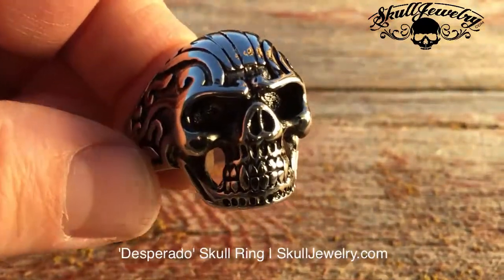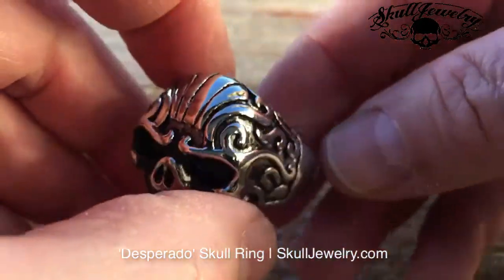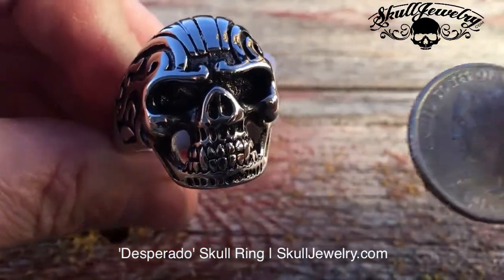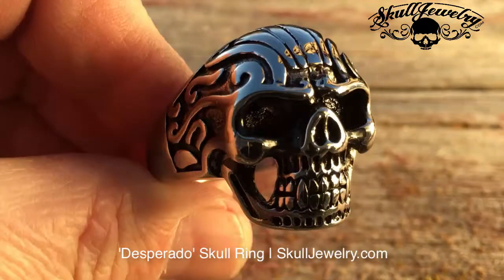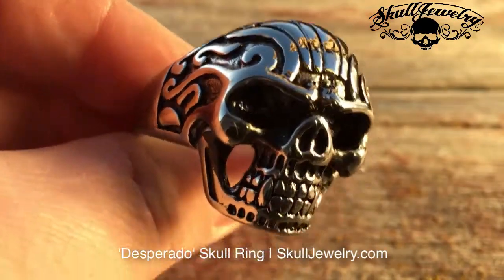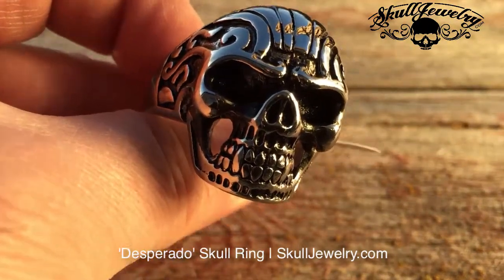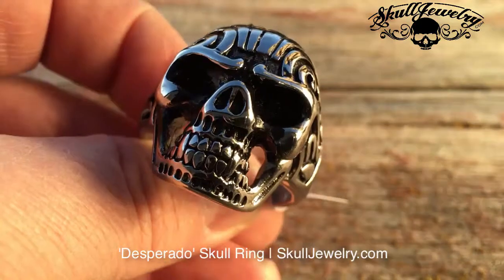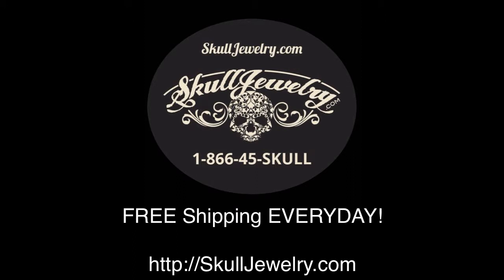Desperado Skull Ring